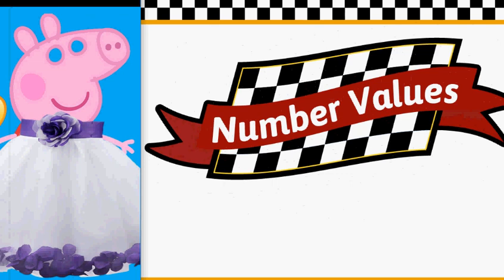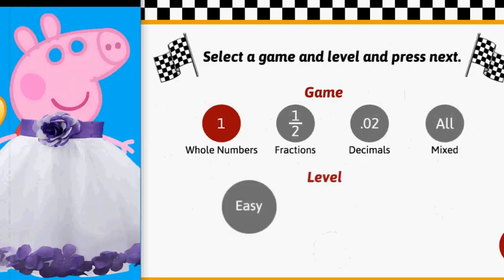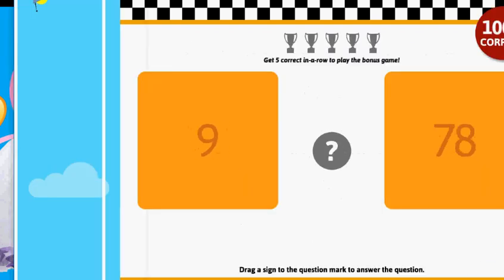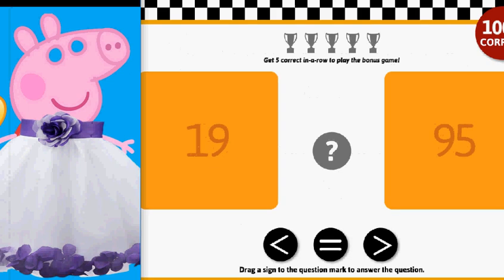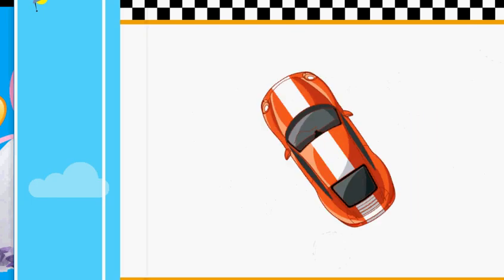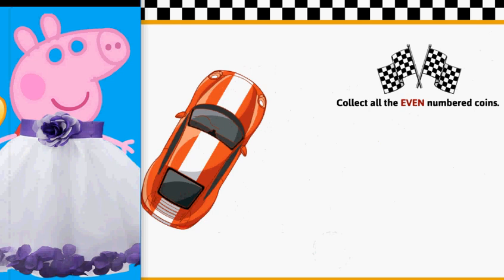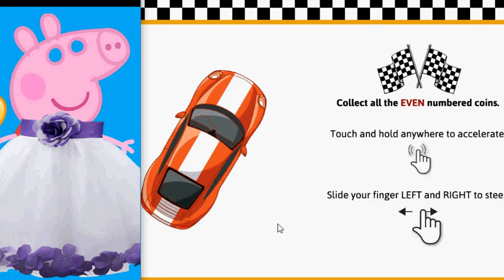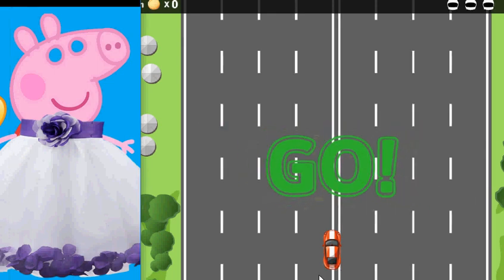Peppa Pig English Does Not WANT to Go to School💖LIVE Peppa Pig Full Episodes💖 2019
★★ Thank You so much! I am going to be absolutely happy if you enjoy watching.
★★★ Learning French, Russian, Spanish, English and Ukrainian for Kids and Their Parents!
I would like to share the playlists which I have created for my entertainment!

You can play online ♡♡♡ FOR FREE ♡♡♡ right now:
Peppa Pig English Does Not WANT to learn💖LIVE Peppa Pig Full Episodes💖 2019